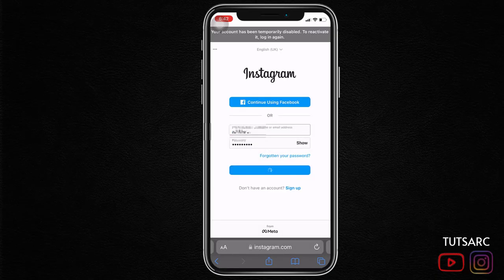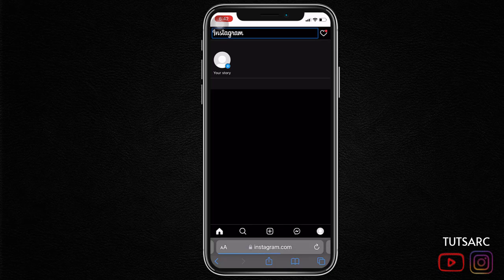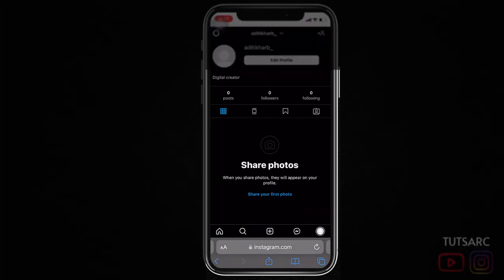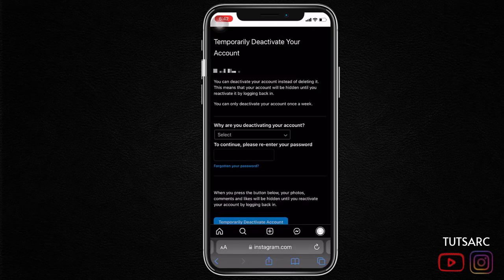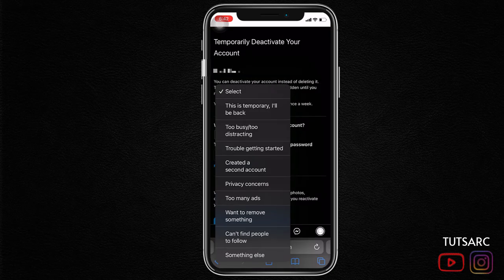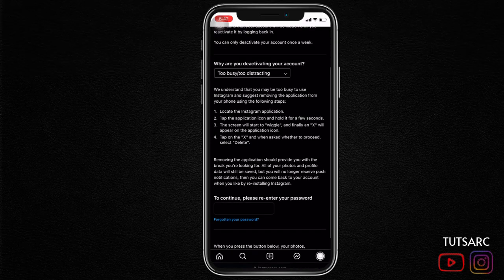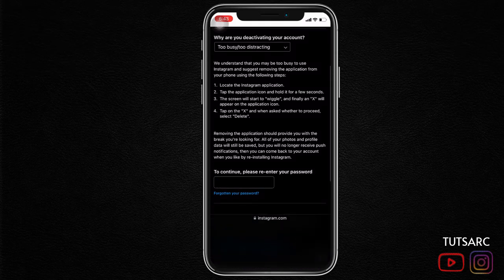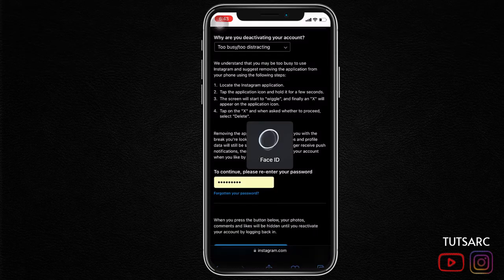How to Deactivate Your Instagram Account : A Step-by-Step Guide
Learn how to deactivate your Instagram account on your iPhone/Andorid in just a few simple steps. This video guide will walk you through the process of disabling your account, including providing a reason for deactivating and re-entering your password. Don't let the endless feeds and unwanted messages get you down, take a break and come back refreshed with this easy tutorial. Remember, deactivating your account is not permanent, and you can always reactivate it later.